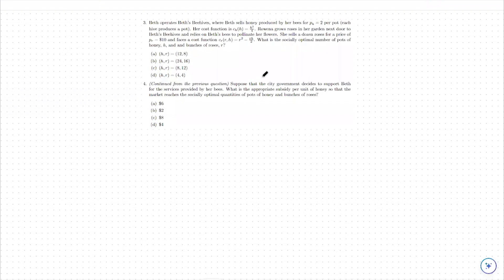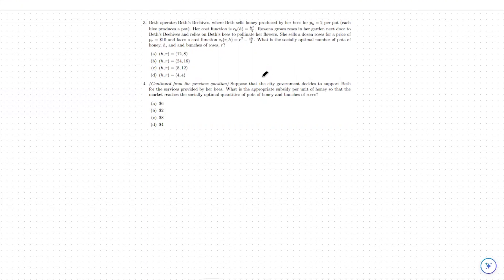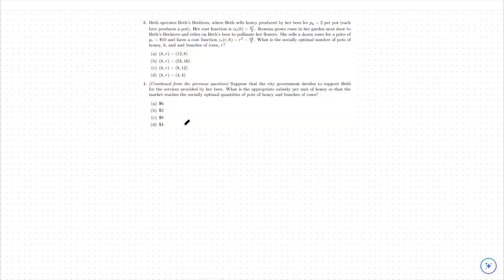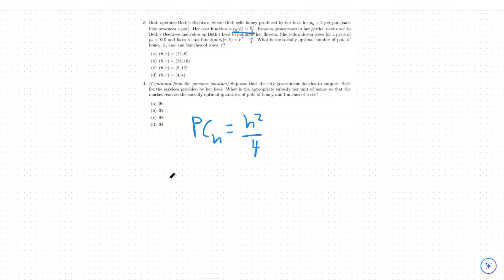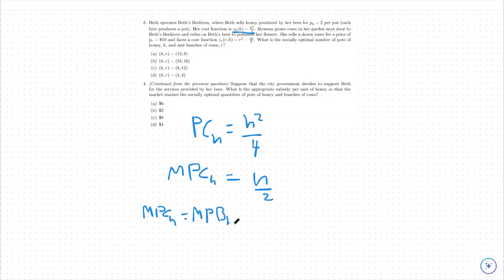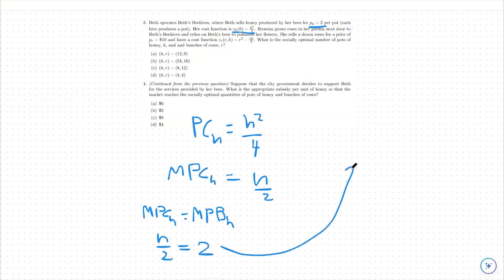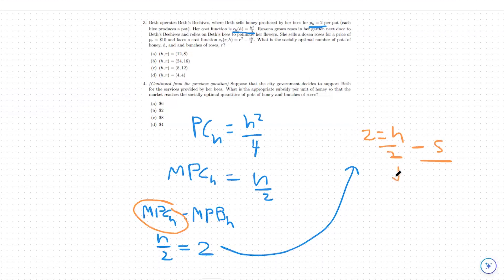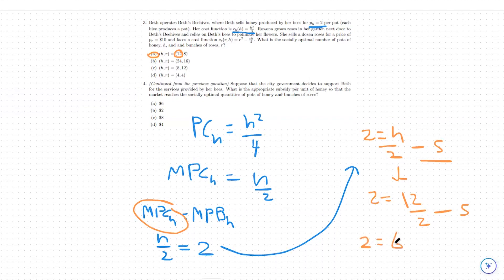Externalities Subsidy - ECON 100B